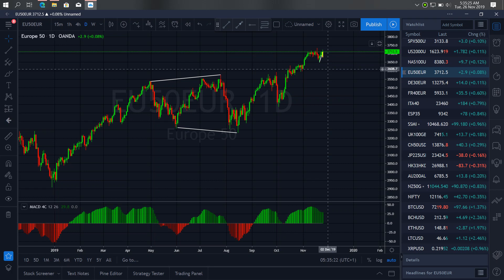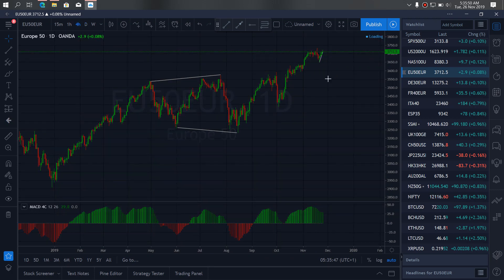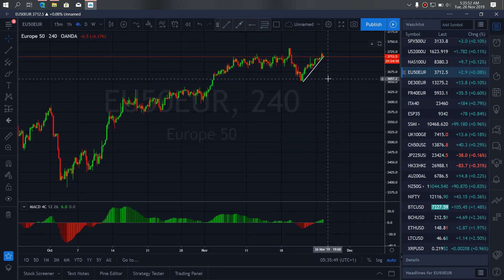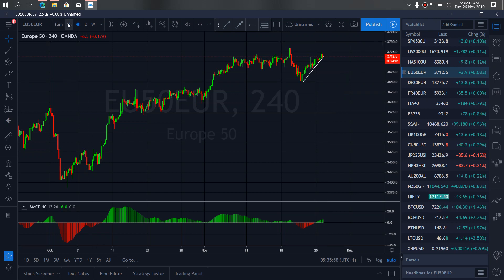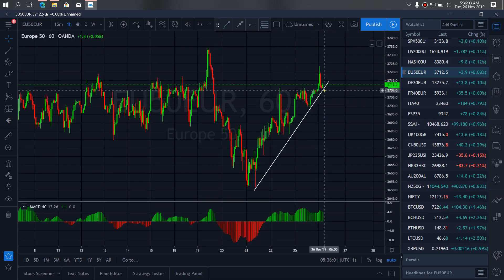BEST EUROPE 50 INDEX TRADE SETUPS & SIGNALS For 26th Nov 2019